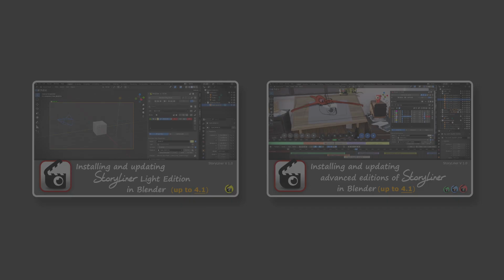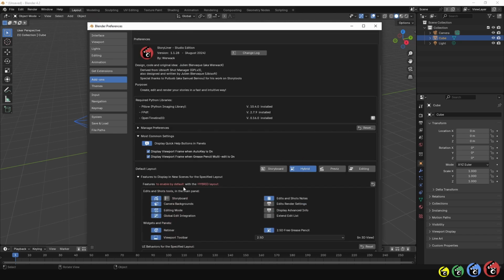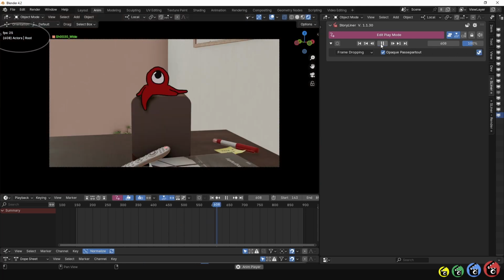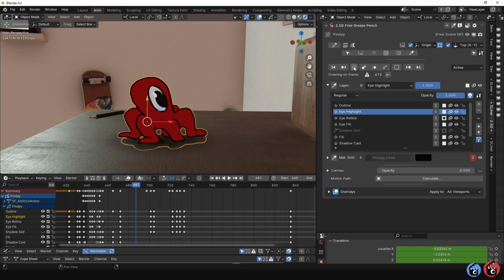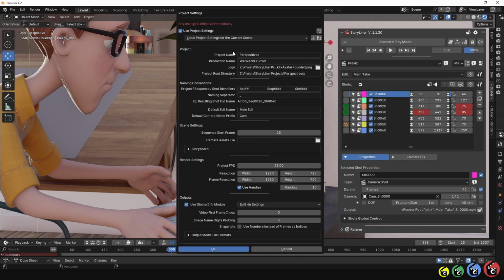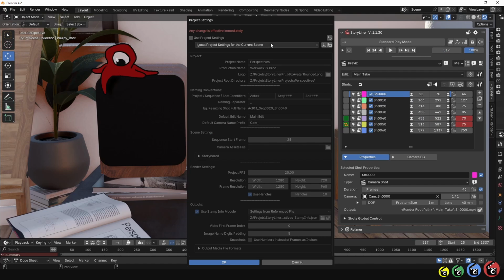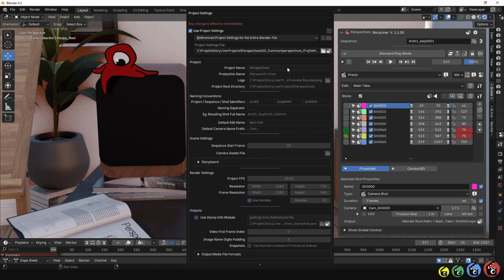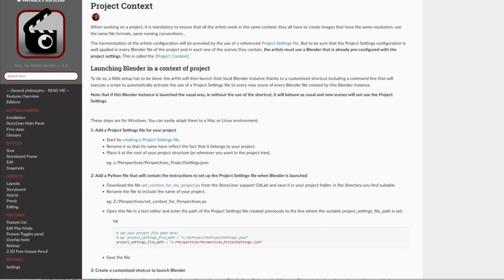StoryLiner V1.1 is HERE. What's New?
Discover the new features of StoryLiner V1.1. The focus of this version is to support Blender 4.2 and to improve even more the integration of StoryLiner in production pipelines… but not only! New Project Settings mode and addition of Stamp Info settings, ability to launch Blender in a project context, exposition of properties to change during playback, refine UI, bug fixes…

StoryLiner is a Blender add-on that provides a non-linear real-time editing environment directly into your 3D scenes, as well as a great set of tools to draw, frame, retime and render all your shots.

00:00 Intro
00:13 Installation in Blender 4.2
01:13 Disabling the add-on
01:25 Importing Preferences
01:37 Playback Synch Option
01:55 Playback Passepartout
02:13 Playback Best Play Performances
02:24 Depth of Field
02:38 Responsive UI
02:50 Multiframe Viewport Frame
03:44 Intro to Project Settings
04:25 Stamp Info in Project Settings
04:49 Project Settings Modes
05:59 Blender in Project Context
06:35 Bugs and doc
06:52 Outro